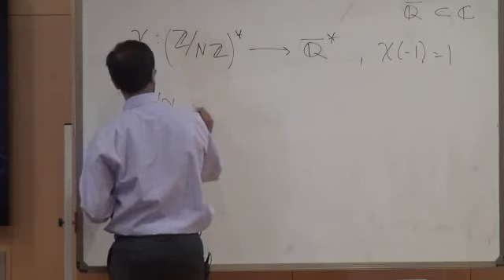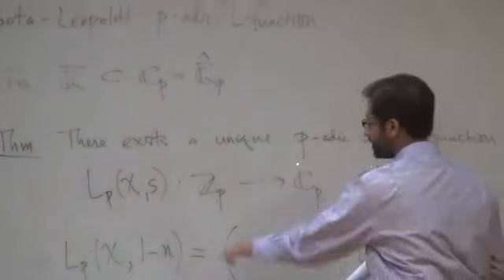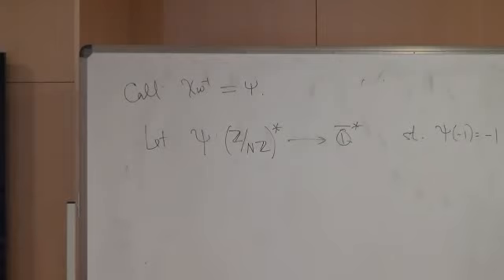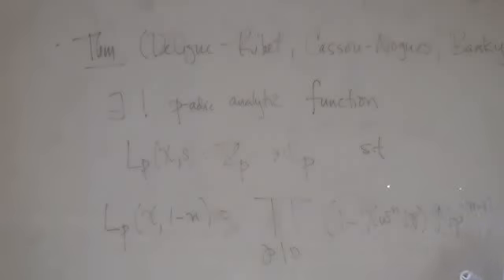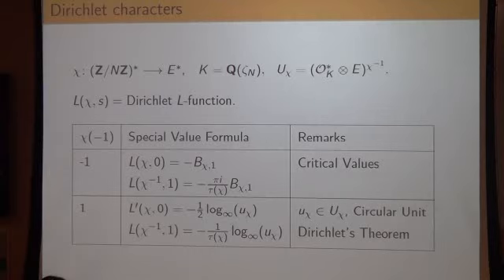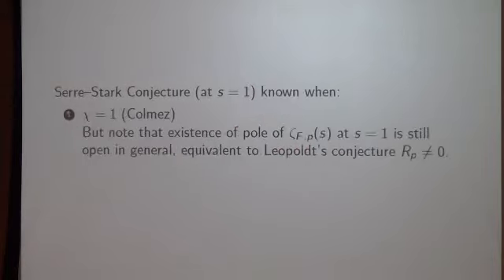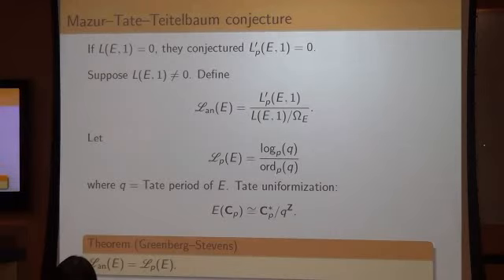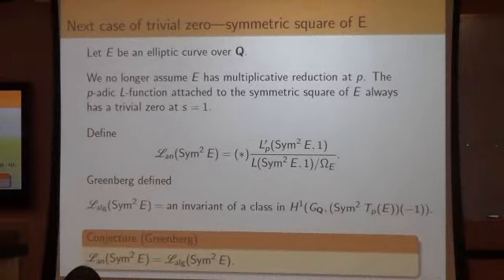Samit Dasgupta (U.C. Santa Cruz) / Trivial zeroes of p-adic L-functions / 2012-10-23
L-functions and Arithmetic